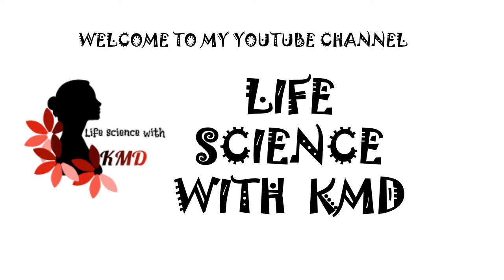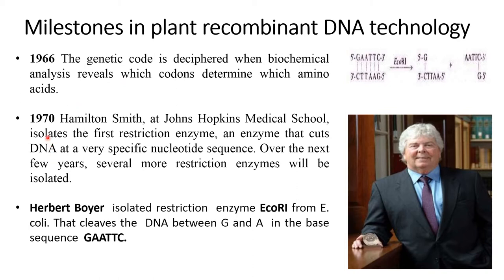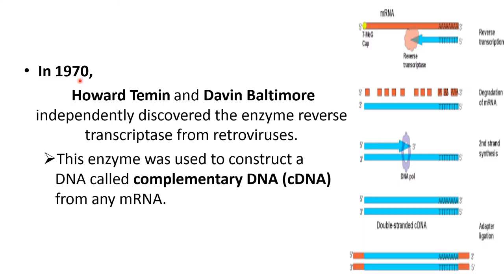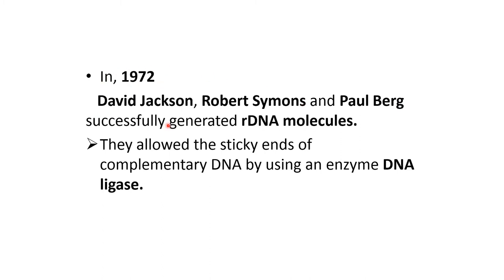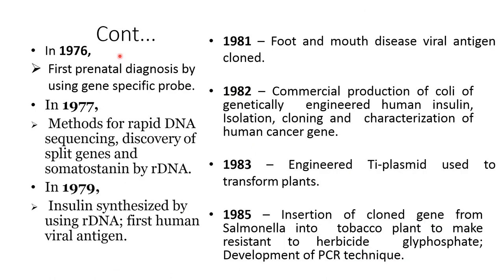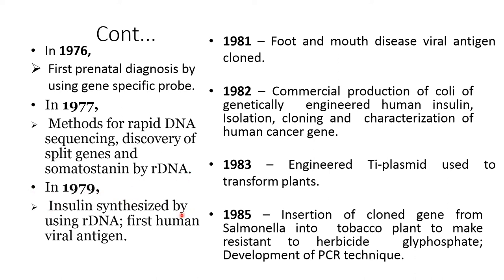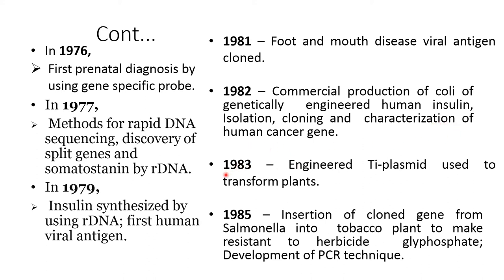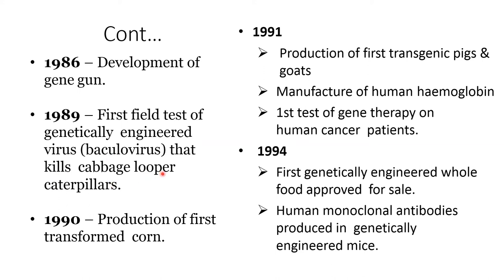MILESTONES IN RECOMBINANT DNA TECHNOLOGY